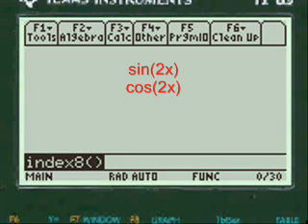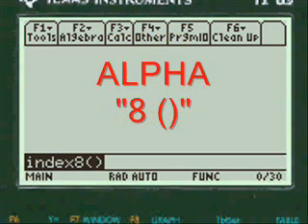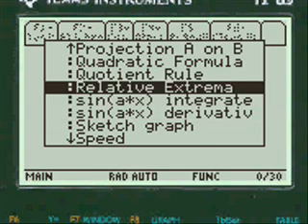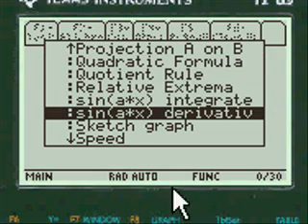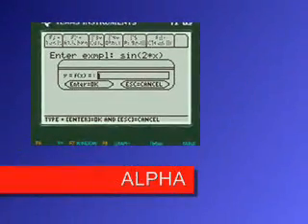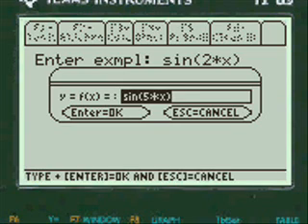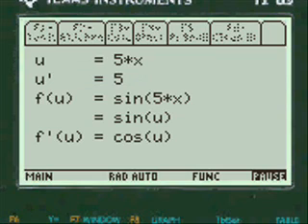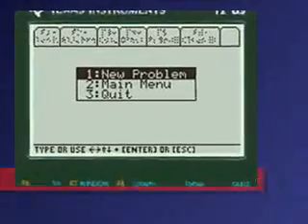Derivative of sin5x | TI-89 Calculator | Every Step Calculus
Step by Step Calculus on your TI89 Titanium calculator. Programmed from real test questions, the integral & derivative solver app has 90+ Calculus and Pre Calculus 1, 2 & 3 programs.

How the TI-89 calculator solves the derivative of sin2x:
~ Bring up the menu and scroll to sin of a of x
~ Enter functions by pressing alpha before
~ Program will give you chain rule formula
~ Programs Produces answer all step by step